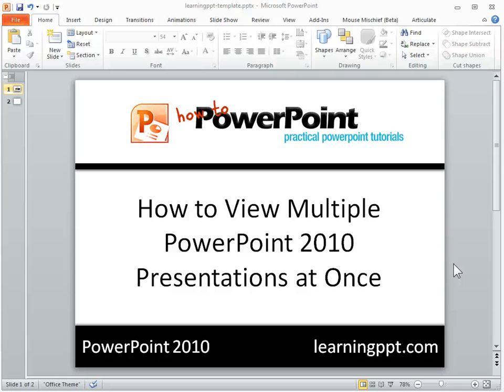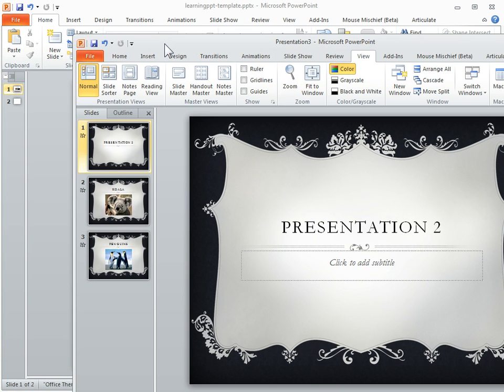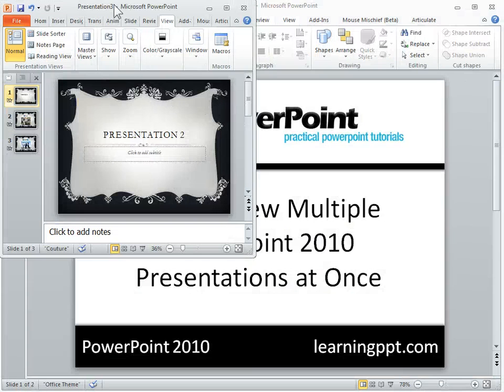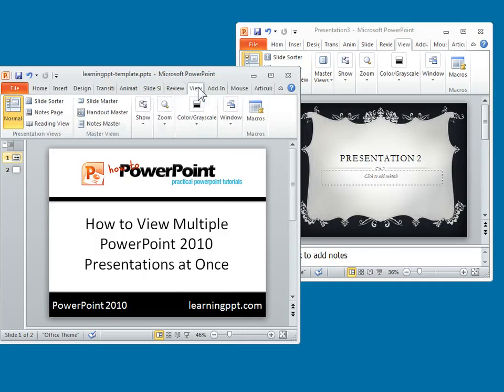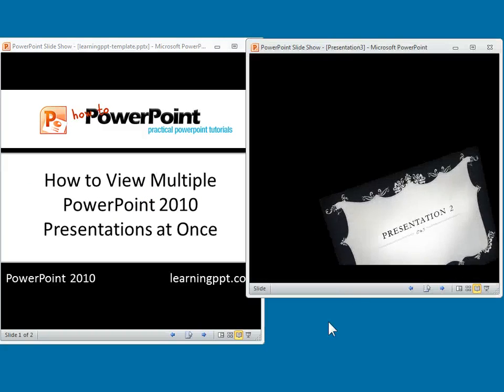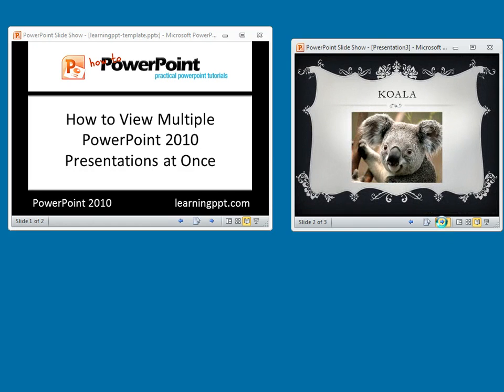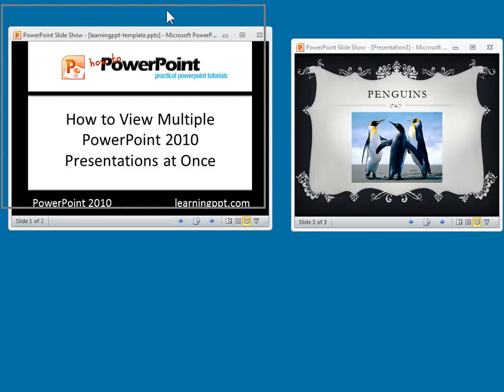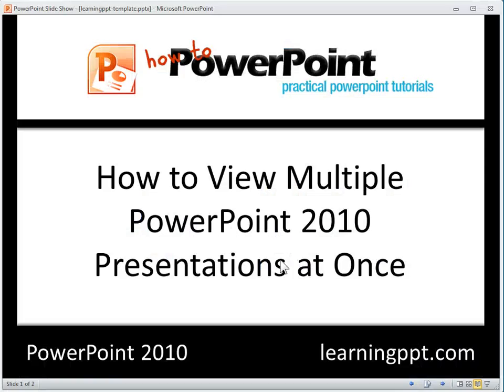How to use the Reading View to view multiple PowerPoint 2010 presentations at once